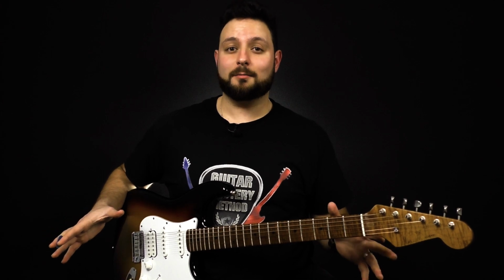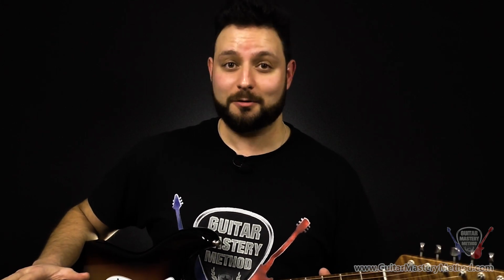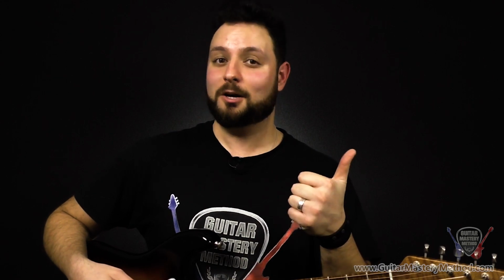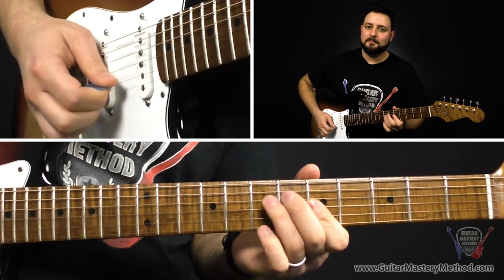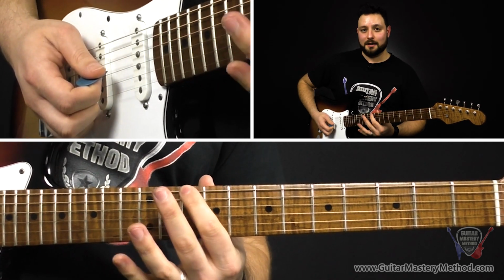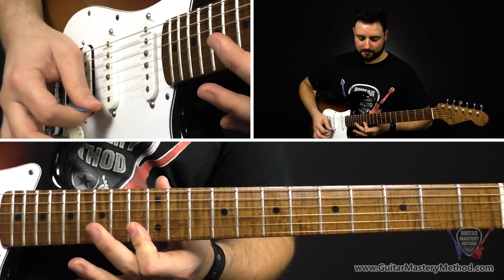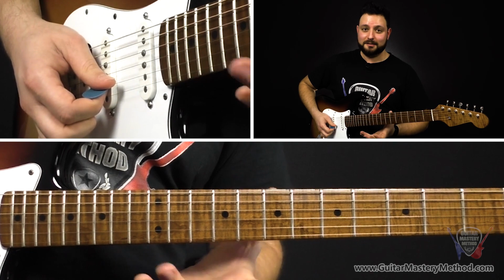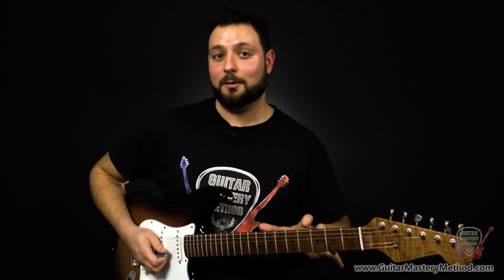SLICK Way To Use Guitar Arpeggios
I had a lot of fun with this lead guitar lesson! Guitar arpeggios are often overlooked by many guitar players because they think they’re only used in a specific context. But that couldn’t be more wrong! Guitar arpeggios can be the perfect addition to your soloing toolkit, no matter what kind of genre you play!

Guitar arpeggio shapes are not just for sweeping or for waltz-y ballads. In the video I’ll show you how they fit in a minor blues situation and I think you’ll really dig the results! We start with playing a chunk of the “A minor” arpeggio and use that pattern while also playing the minor pentatonic scale.

I break down each guitar arpeggio pattern and show you what chords in the backing track to play them over. This way, you’ll play the right notes 100% of the time!! After all, all guitar arpeggio shapes are just broken up chords! So when you play them over the right chord, it’s literally impossible to play the “wrong” notes!

Since this is a lead guitar lesson, here’s the bonus link to the other one of my videos showing you some SCORCHING hot blues licks that’ll pair perfectly with your new arpeggio licks, as promised

By the end of this video you’ll be able to take guitar arpeggio shapes, make them bluesy and expressive, and play them with a band or backing tracks all day and night!

The important thing to practice is knowing WHEN to play the proper guitar arpeggios over the proper chords. This backing track will get you started with it and you can apply the same licks elsewhere that the same chords are played.

By the way, don’t forget to grab your 📘 FREE Blues Solo Heatmap right here!

Once you're comfortable with playing guitar arpeggios in this way, I want you to take these guitar arpeggios shapes and apply them in all the different ways you can: like blues, rock, country, jazz, metal, any genre has a place for guitar arpeggios. Just remember my #1 rule is for you to experiment and HAVE FUN! :)

Rock On!